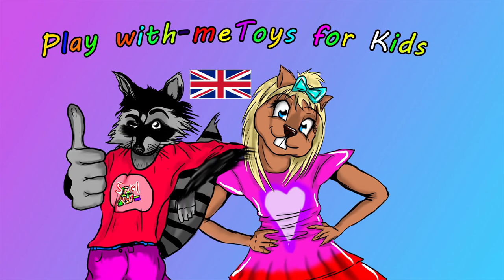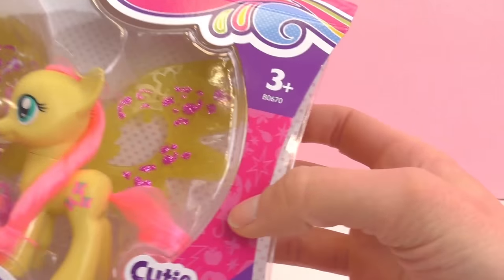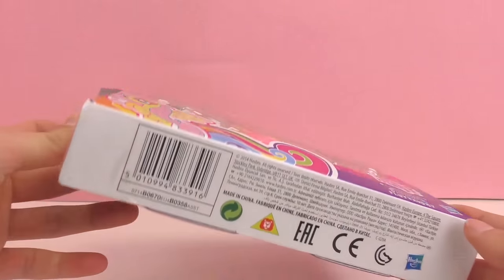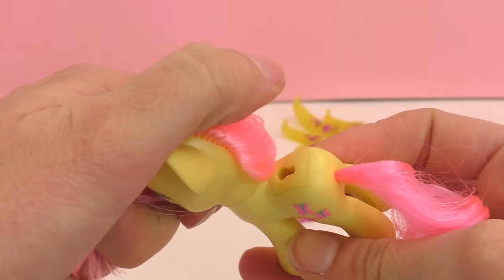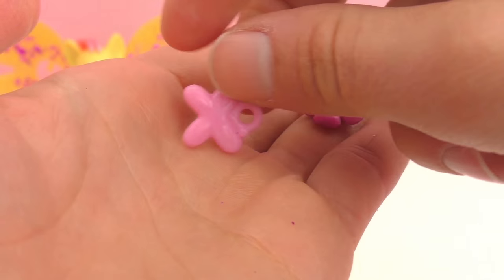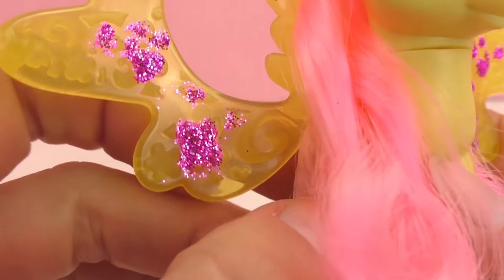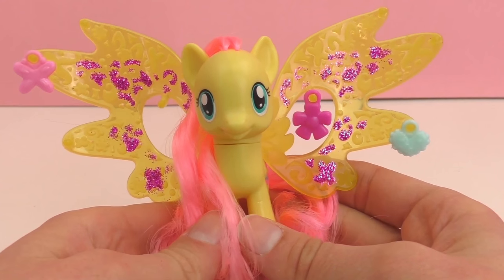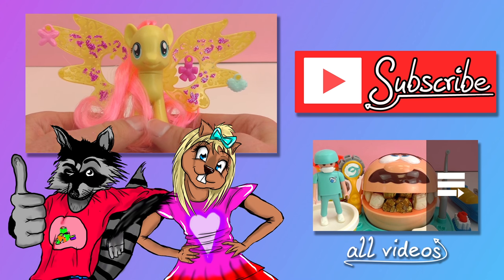My Little Pony Fluttershy Butterfly Pony with wings!